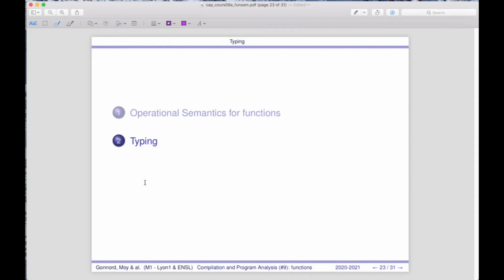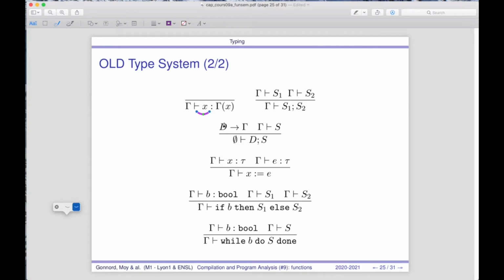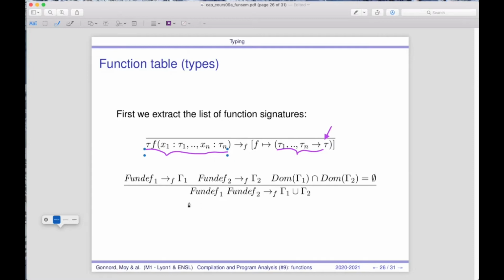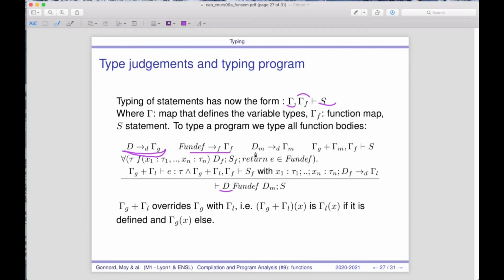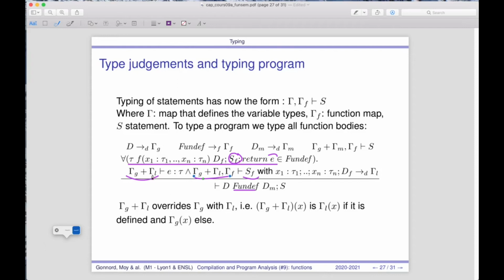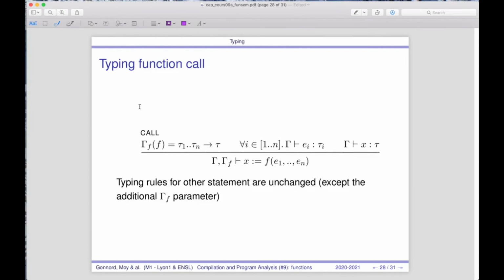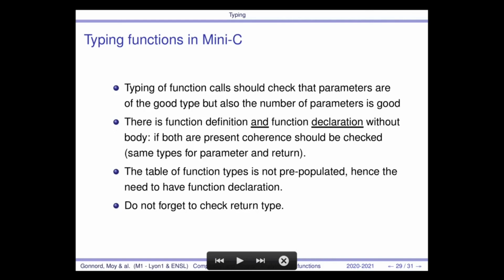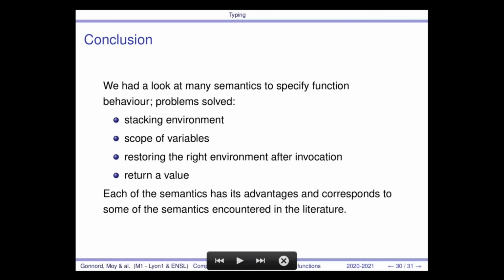Cours de Master (Informatique) de Compilation 2020 - Semantics of functions part 3 : Typing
Language : English
Author: Ludovic Henrio